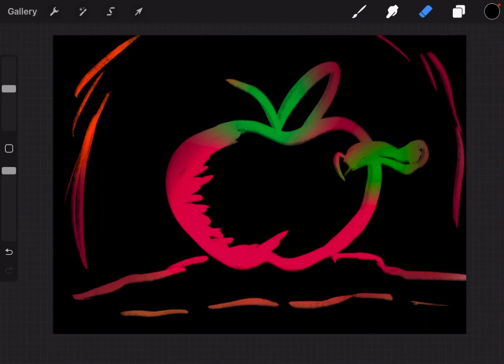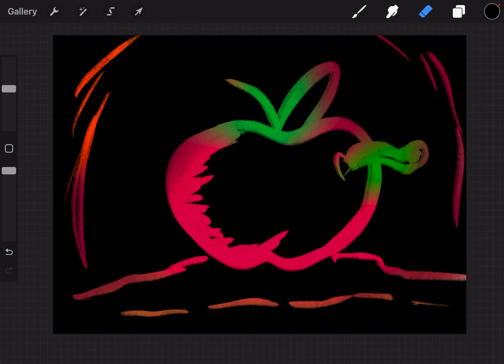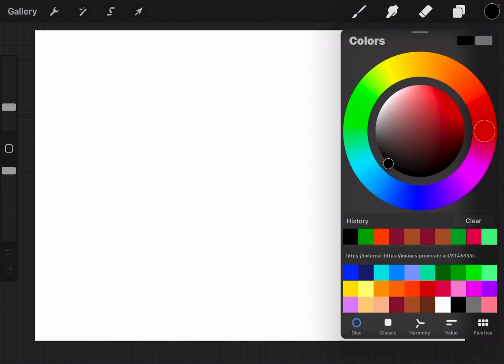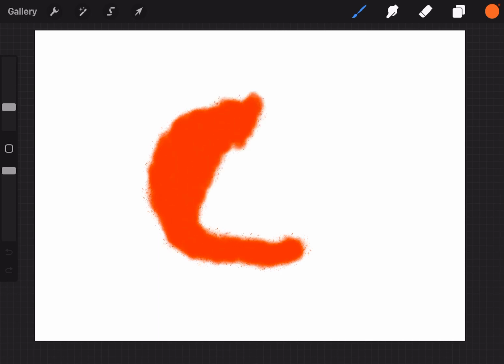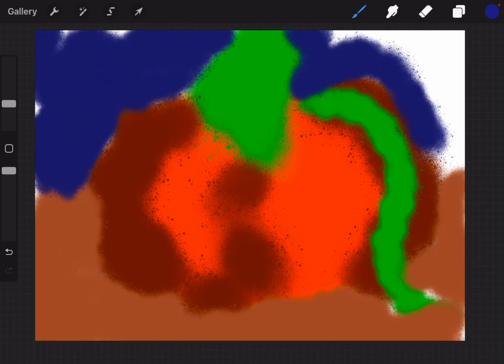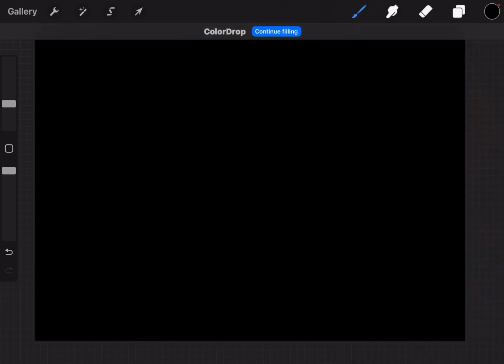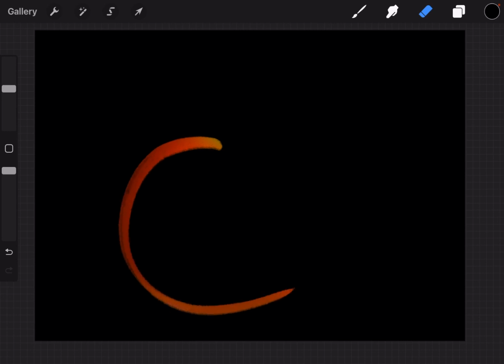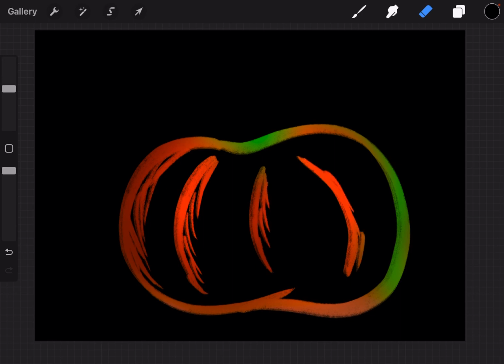How to create Digital Scratch Paper in Procreate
Ever used scratch paper as a kid, or maybe an adult? This tutorial will show you how to easily make it in Procreate in a few quick steps.